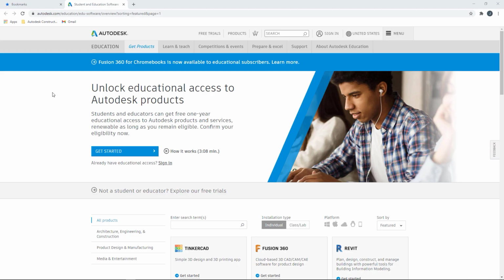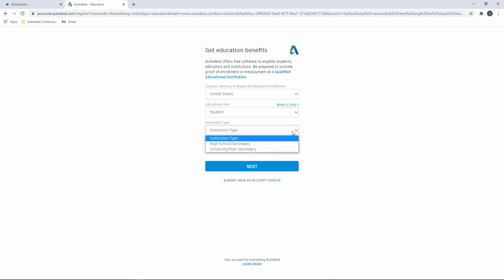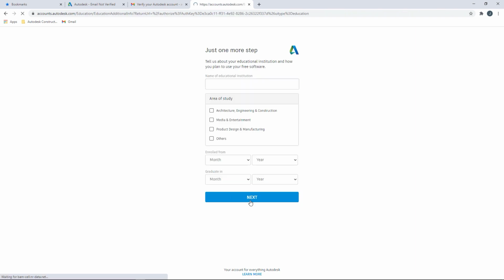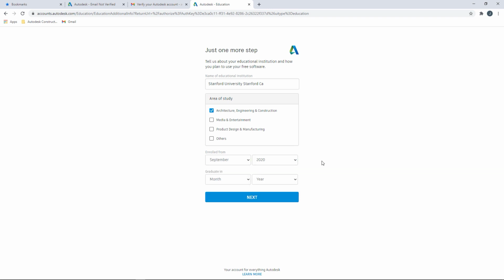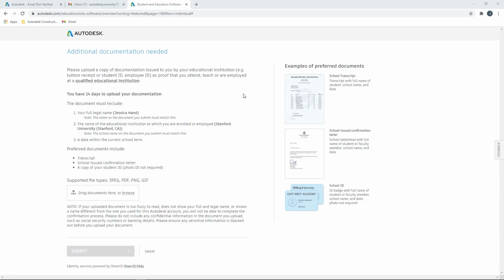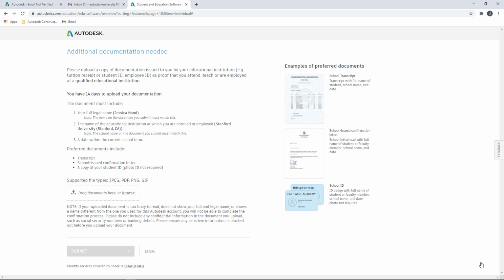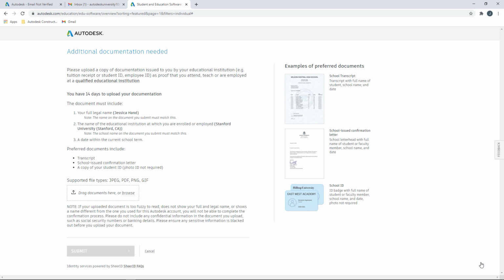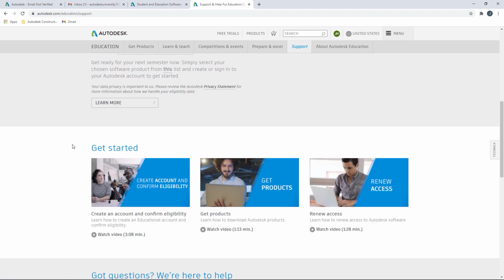B BIM360 Design 15 02 Autodesk Desktop Products for Educational use Autodesk Education Accou